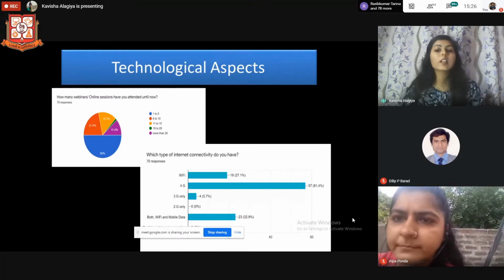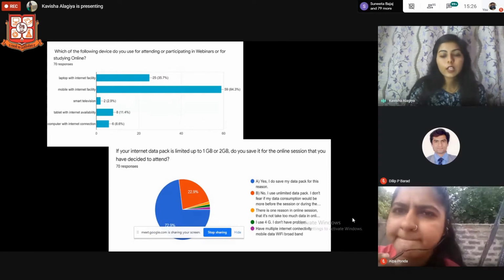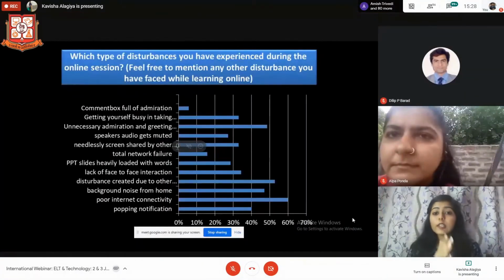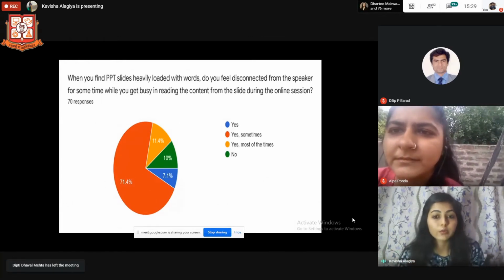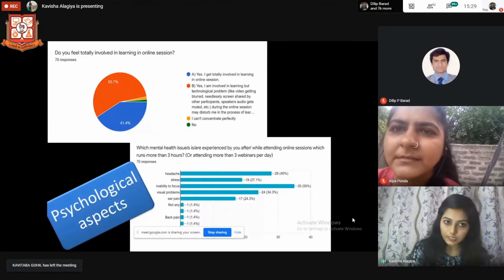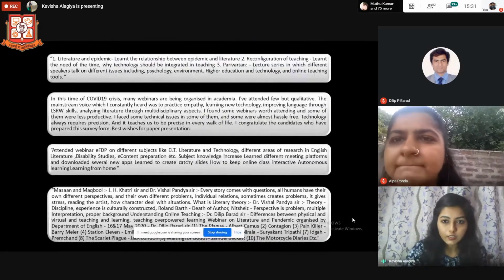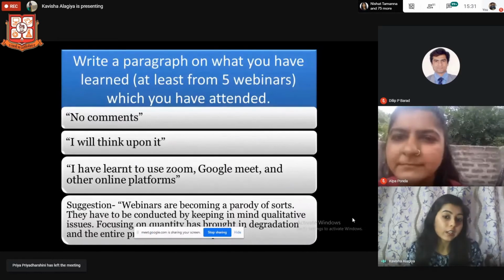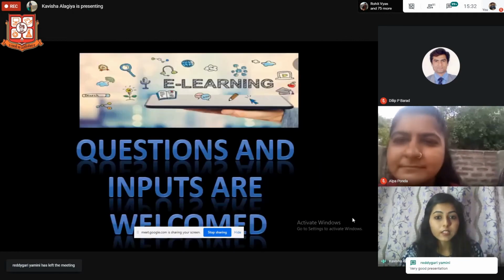"Are we Learning?Re/visiting the 'Learning' process via Technology-Usage,Hindrances and Improvements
This is a video of a paper jointly presented by Kavisha Alagiya and Alpa Ponda in the International Webinar on ELT and Technology organized by the Department of English, M K Bhavanagar University, Gujarat, India on 2nd and 3rd of June 2020.